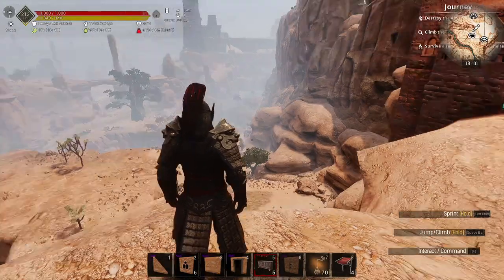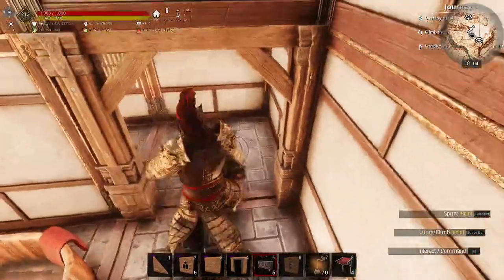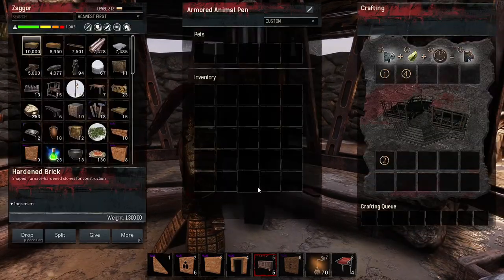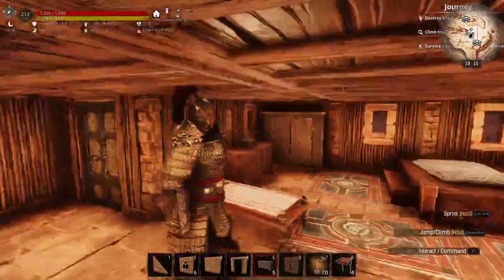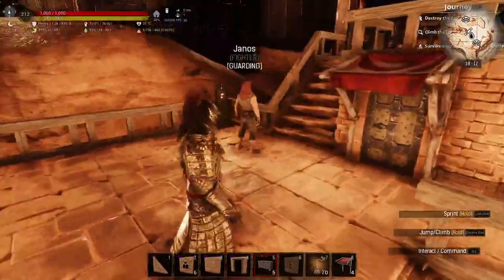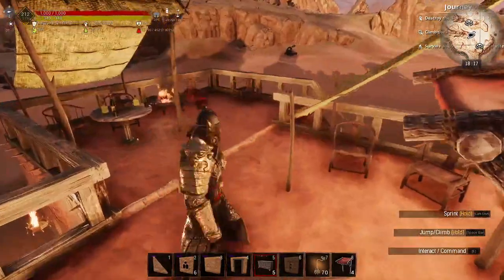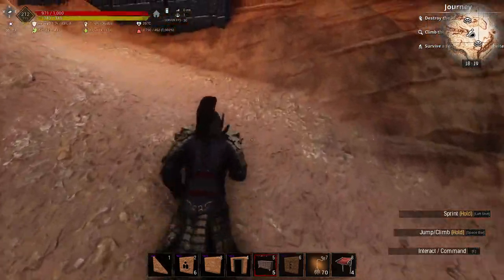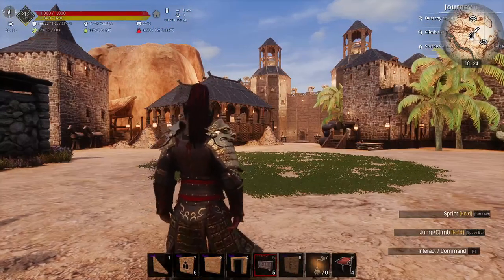CONAN EXILES - CRASH SERIES 18 - 3 versions of a base blueprint.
In this video, more progress on the City Project and a presentation of a copied and adapted design.